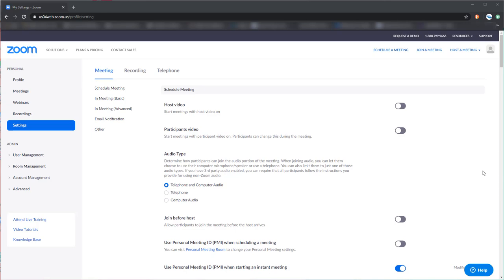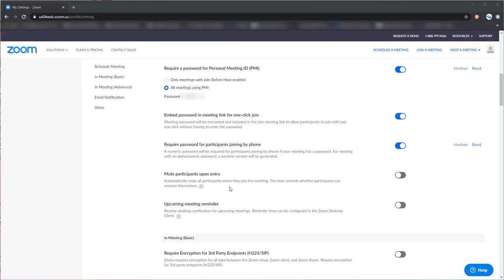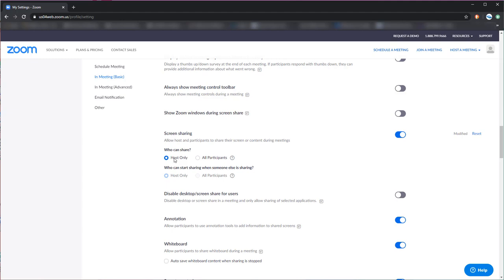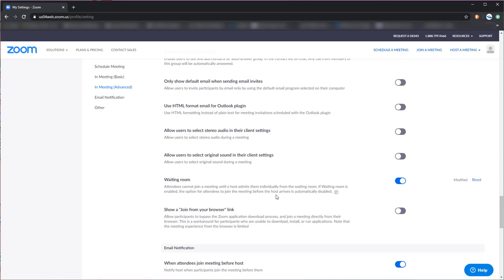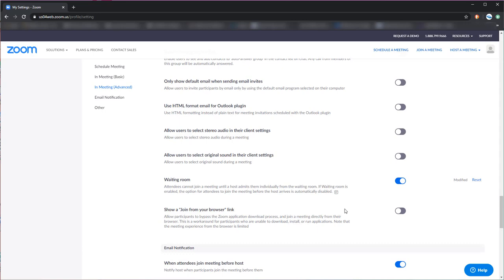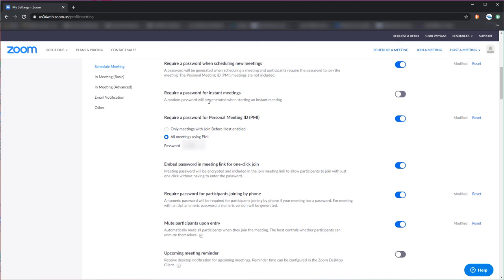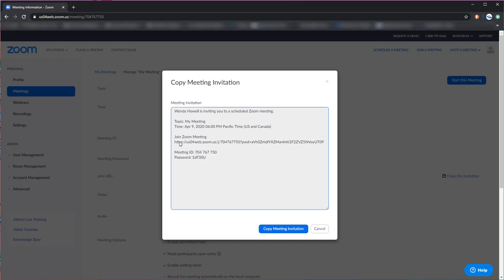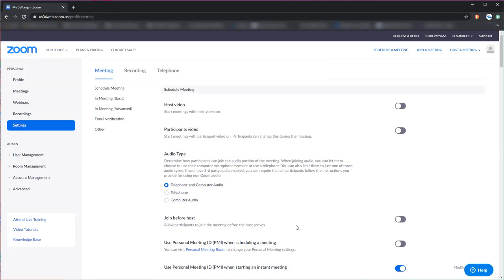What to Know about Zoom's New Security Features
This video discusses three important features that already existed as well as three new security features available in the Zoom application. These include the new waiting room, screen sharing and much more.